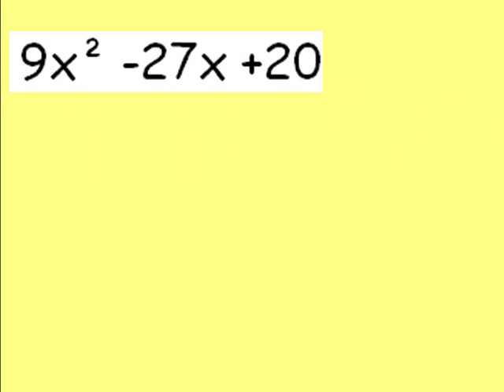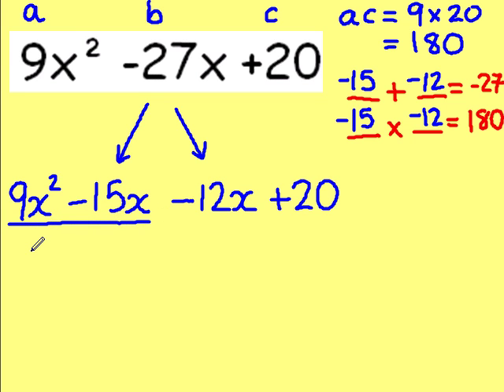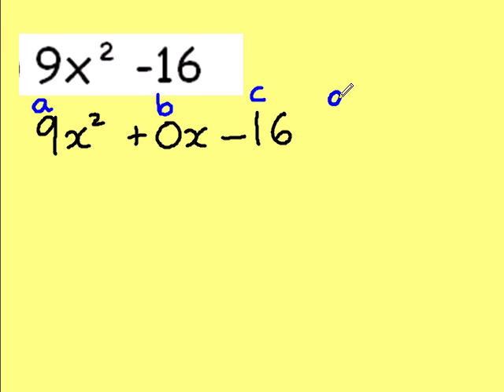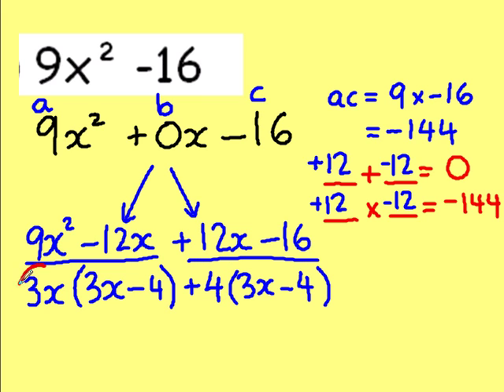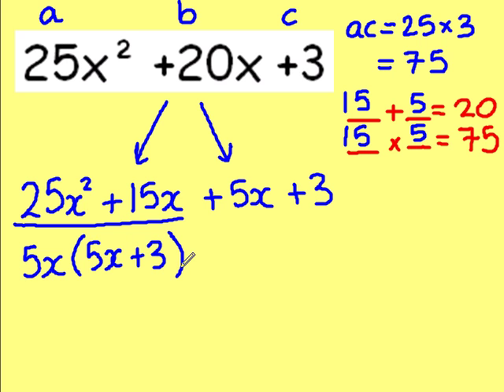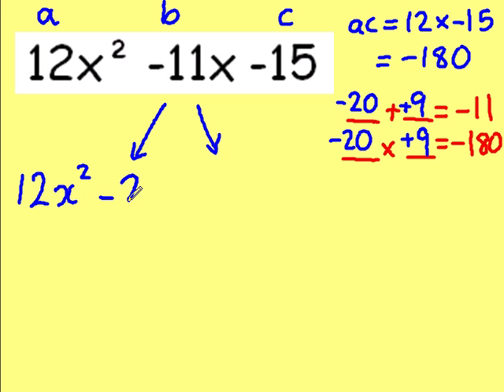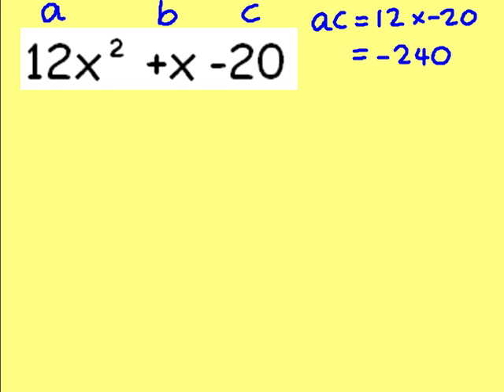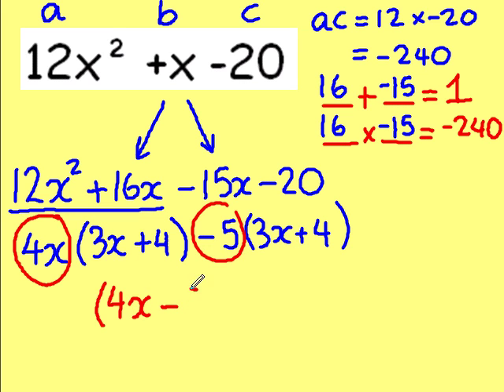Factorising quadratics using the ac method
Grade B and above